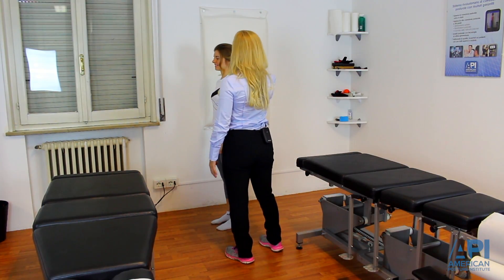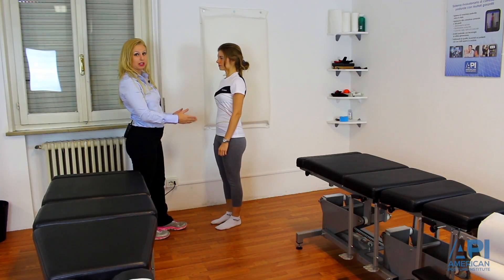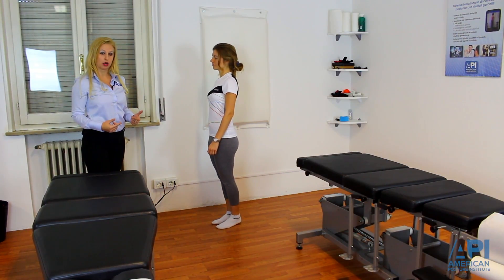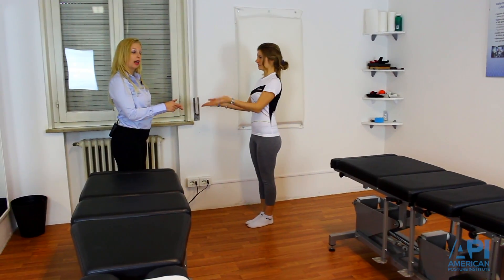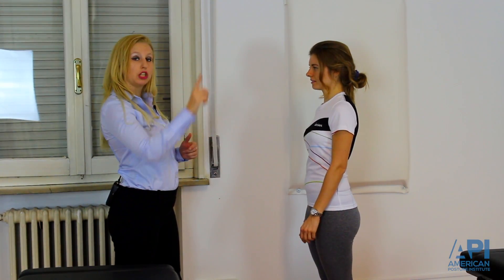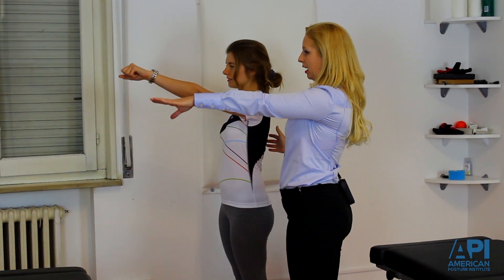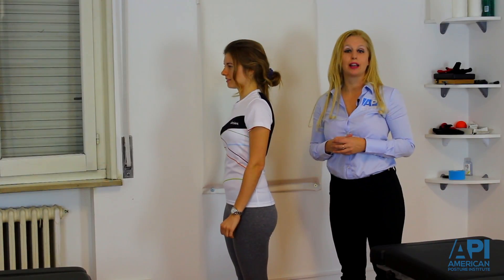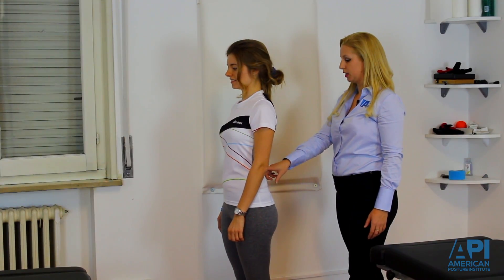The Neuro Scan - Analyze Brain Function In Relation to the Posture System in 3 minutes or less